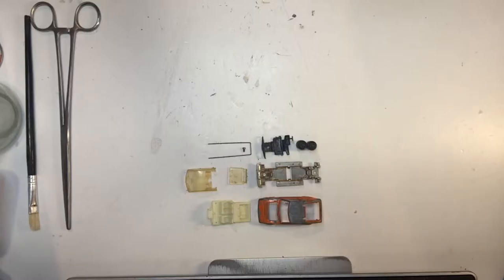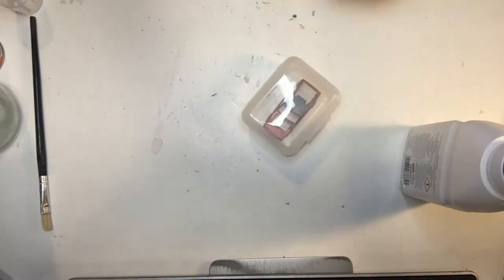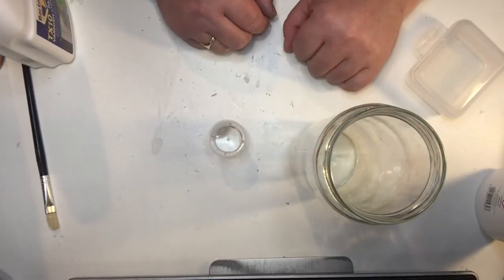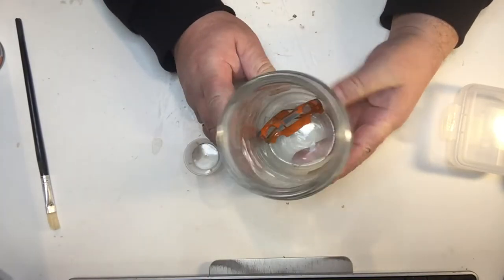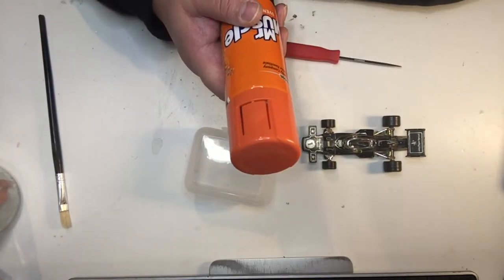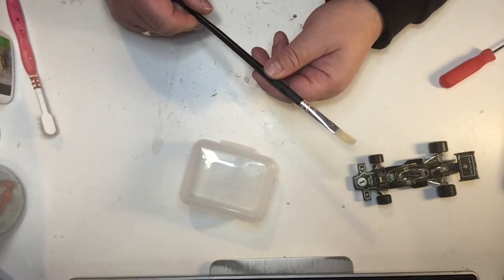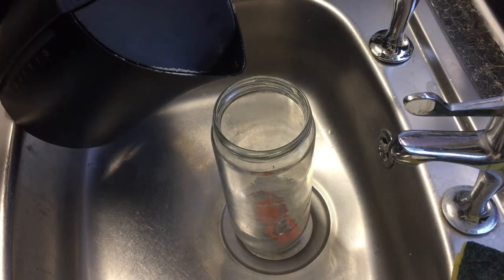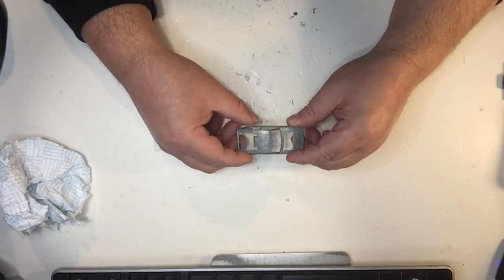Paint stripping and a demo on the use of Caustic Soda.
MLM. Back To Basics Episode 2

In this Episode we look at paint stripping and a demo on the use of Caustic Soda.

We talk about Paint Stripper, Caustic Soda and Oven Cleaner

Find us on the DMC (Diecast & Modellers Community) Facebook group